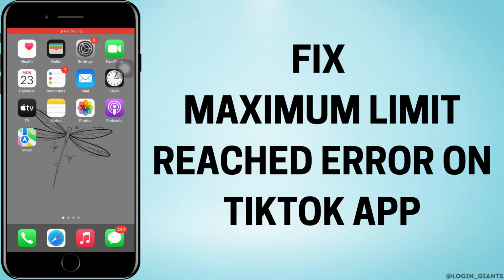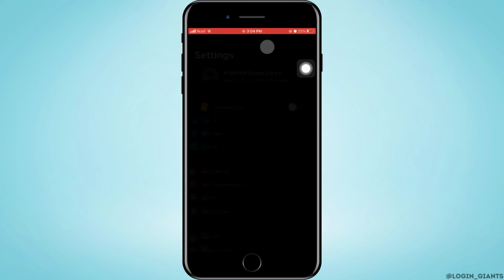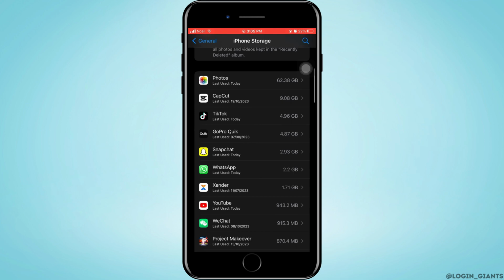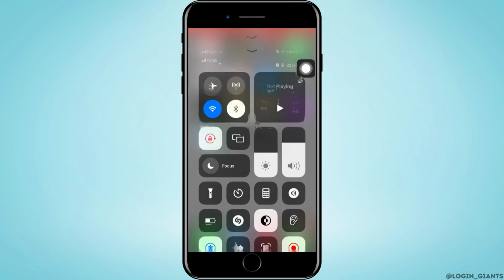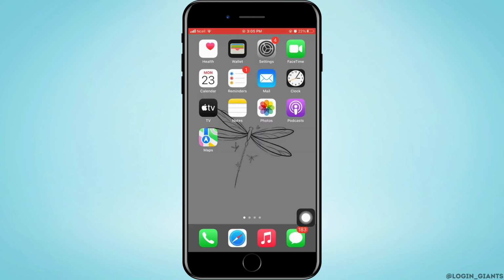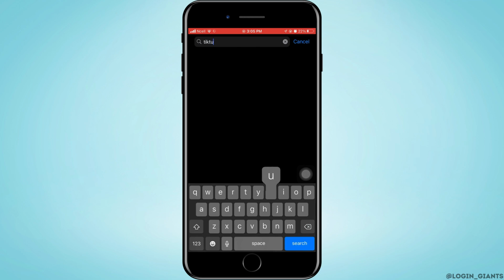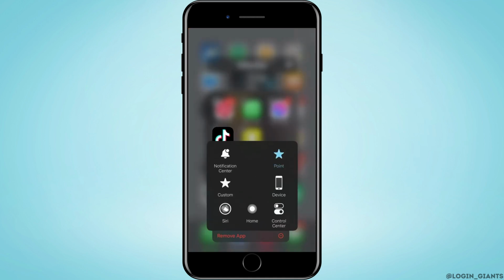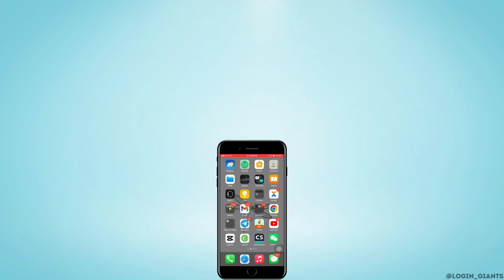How To Fix The "Maximum number of attempts reached try again later" Login Error in TikTok (2023)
📱 Encountering the "Maximum Number of Attempts Reached, Try Again Later" Login Error on TikTok in 2023? Here's How to Fix It!

If you're facing the frustrating "Maximum number of attempts reached, try again later" error while trying to log in to TikTok in 2023, don't worry! We've got a solution for you in this guide.

In this tutorial:
0:00 - Introduction
0:05 - How to Fix "Maximum Number of Attempts Reached, Try Again Later" Login Error in TikTok (2023)

TikTok is all about sharing fun moments, and you don't want login issues to spoil the experience. We'll help you troubleshoot and resolve this error so you can get back to enjoying TikTok.

Follow our step-by-step instructions to fix the "Maximum number of attempts reached, try again later" login error on TikTok and regain access to your account. Keep sharing your creative content with confidence!